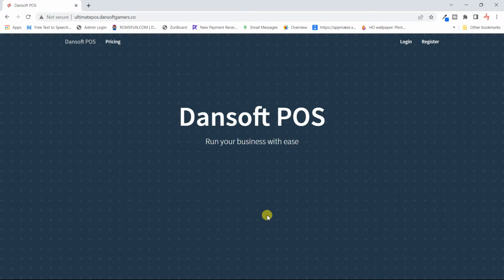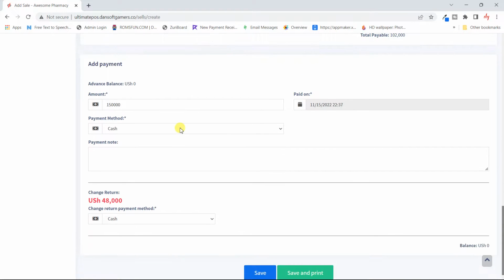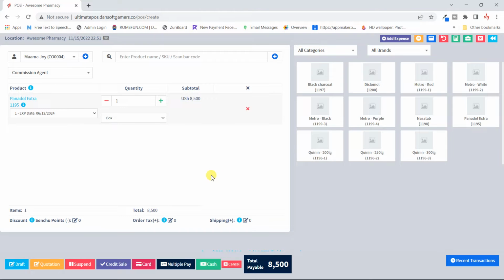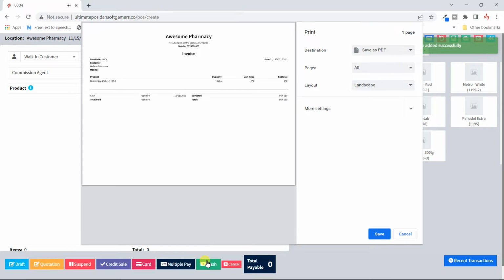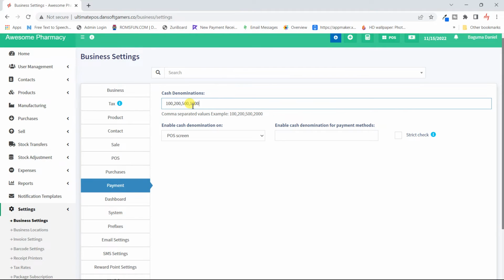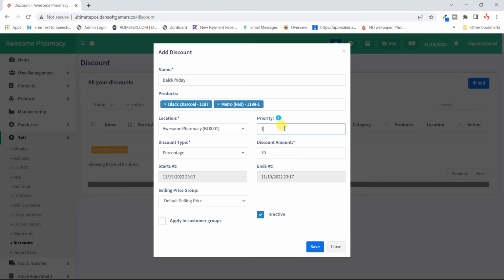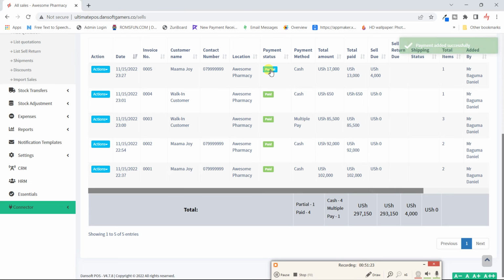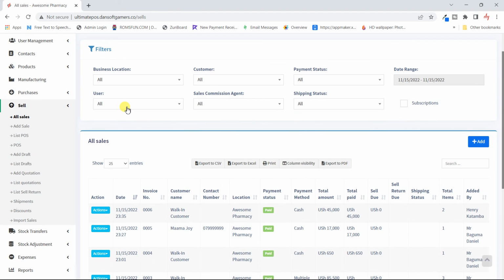Business system Part 7: The sell module on Dansoft POS Business system | Raw video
Now that we have added users, contacts and purchase, its time to make sales. In this this we shall look at how to make a sale from the Dansoft POS business system.